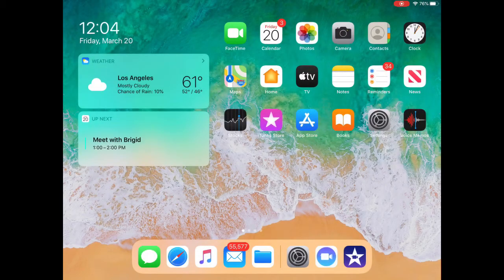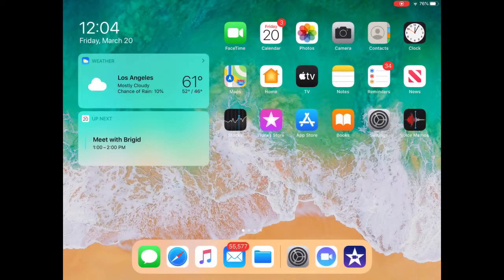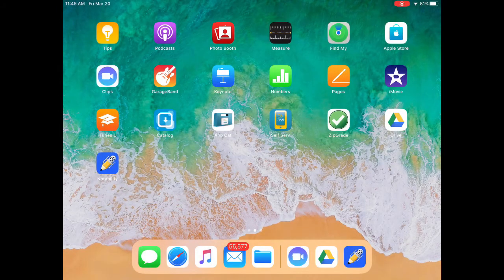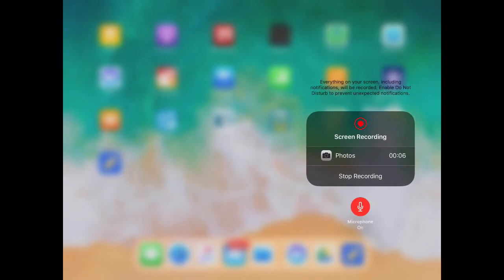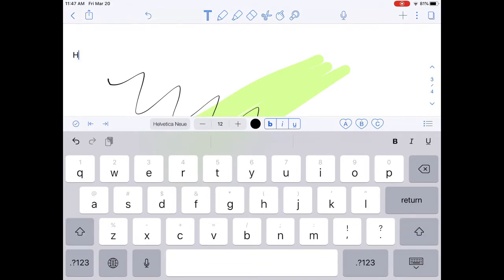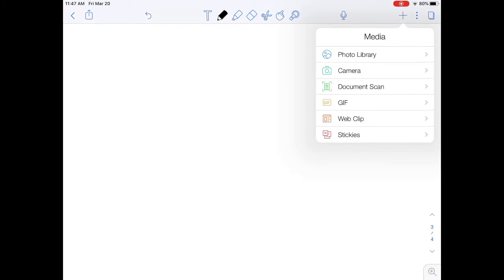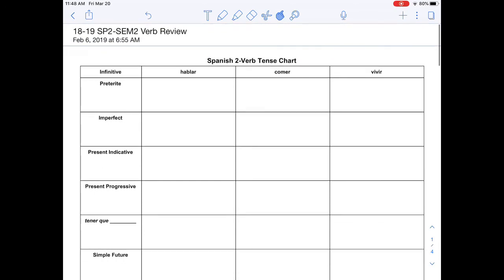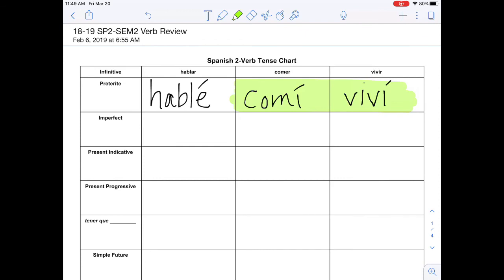How to screen record your iPad (while using Notability)